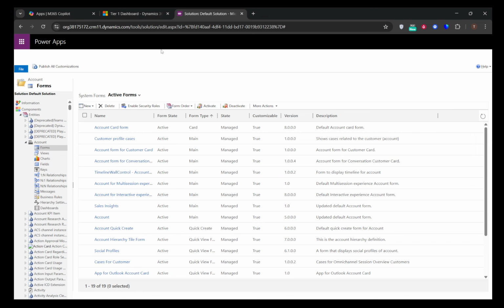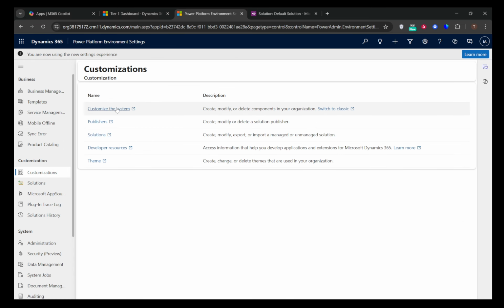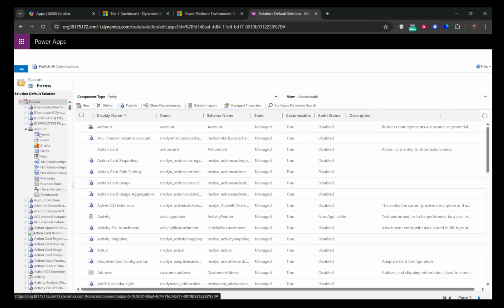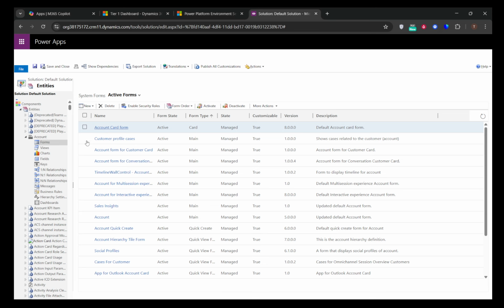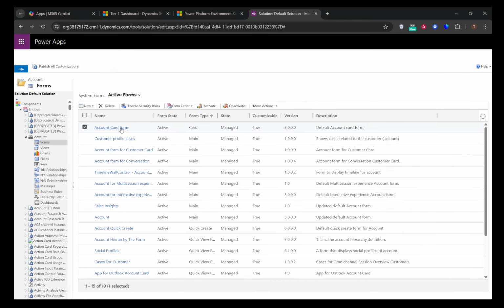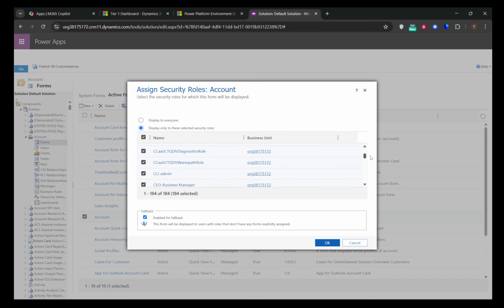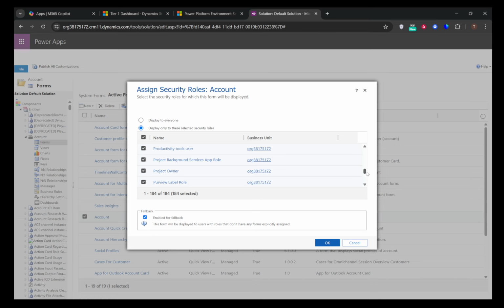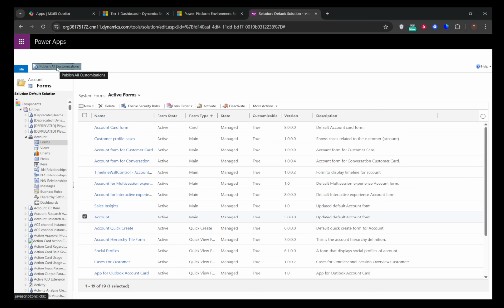How to Assign a Role to a Form in Microsoft Dynamics 365 | Step-by-Step Tutorial 2025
In this video, we’ll show you how to assign a role to a form in Microsoft Dynamics 365. You’ll learn how to control form visibility based on user security roles, customize access permissions, and ensure that only specific users can view or edit certain forms. We’ll also cover best practices for managing form access and improving data security in Dynamics 365.